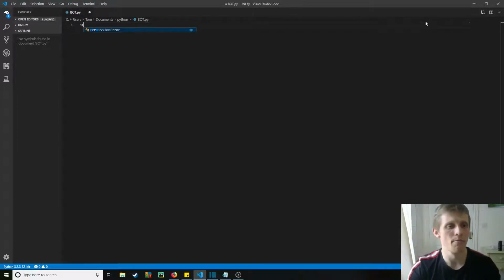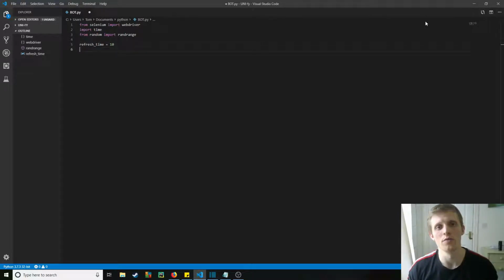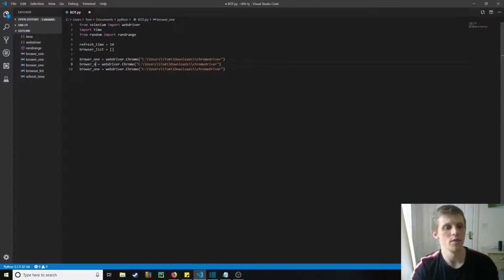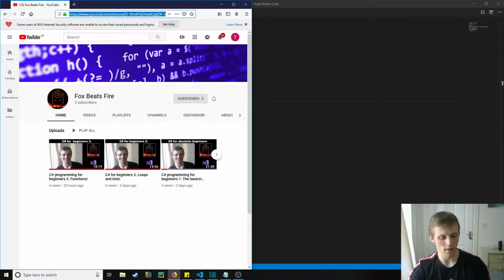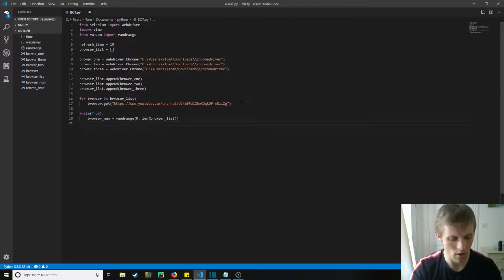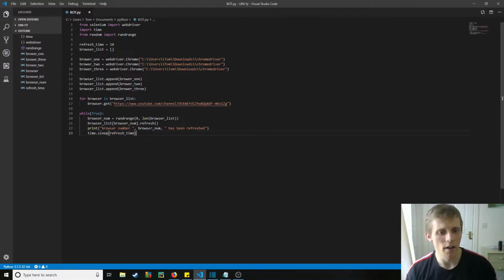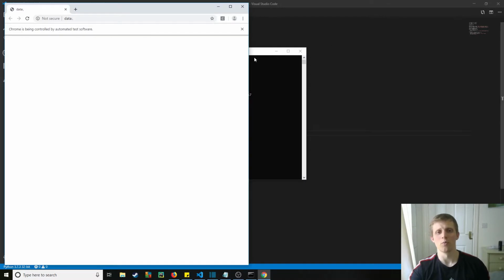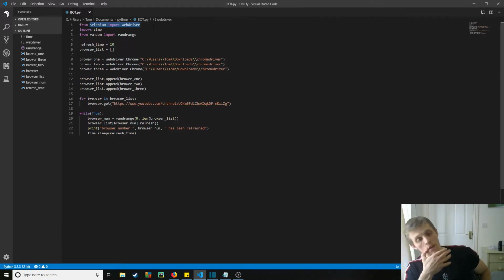Lets Make a YouTube BOT!! Using Python selenium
Hi guys. In this lets make we're going to be making a youtube bot. The bot will refresh pages in order to generate views.